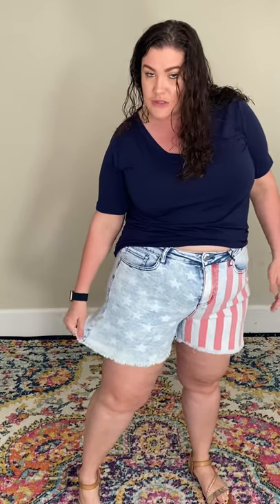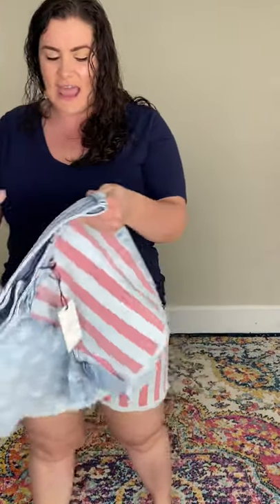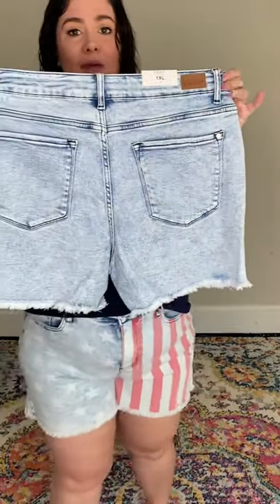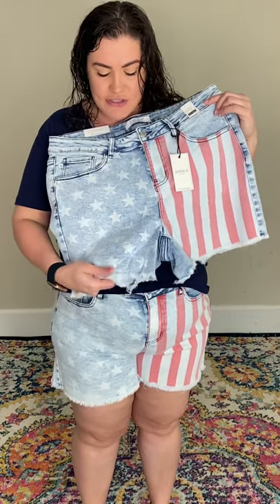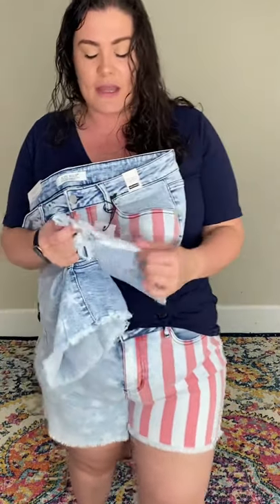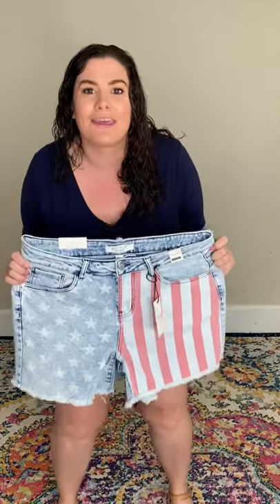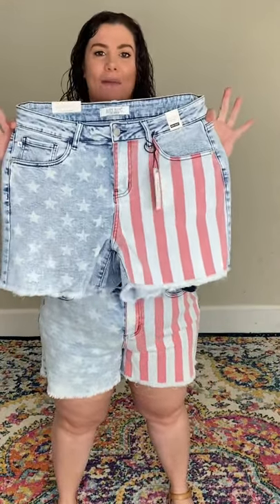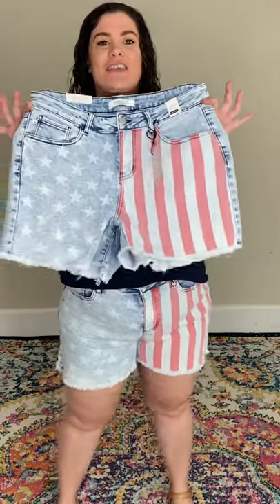USA Stars & Stripes Judy Blue Shorts